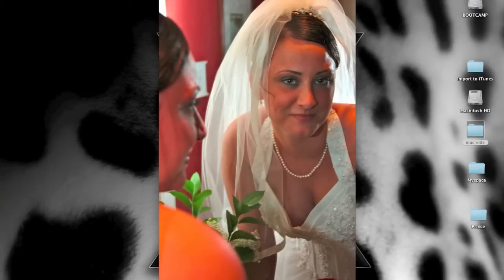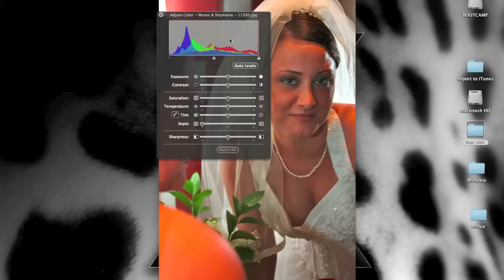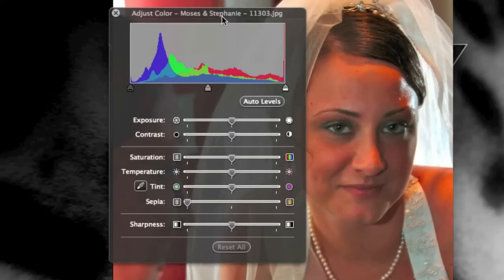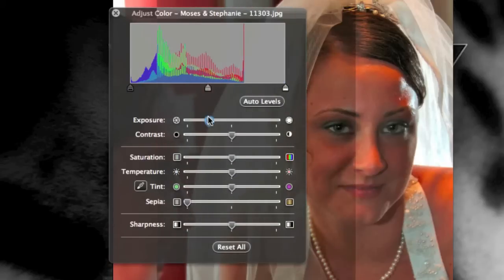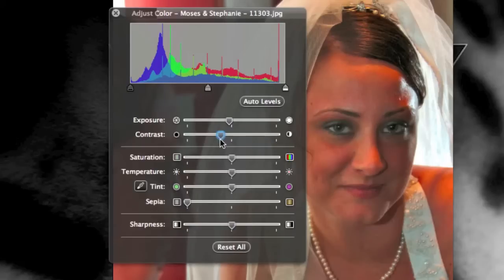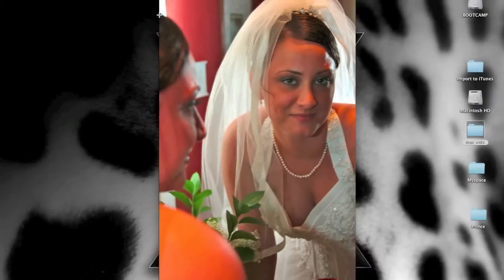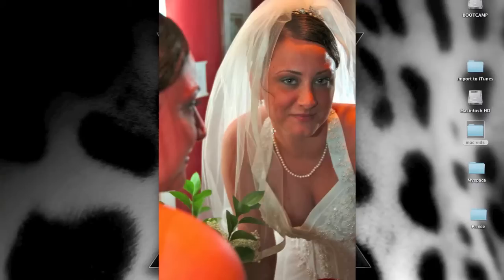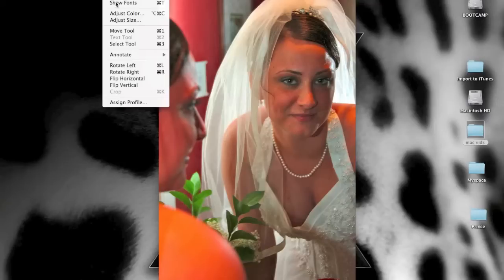Edit Photos with Preview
Edit Photos with Preview very quickly. You can adjust color, rotate and image, or even resize an image.